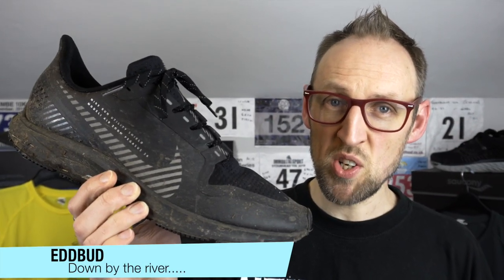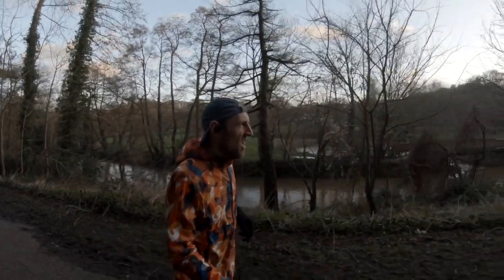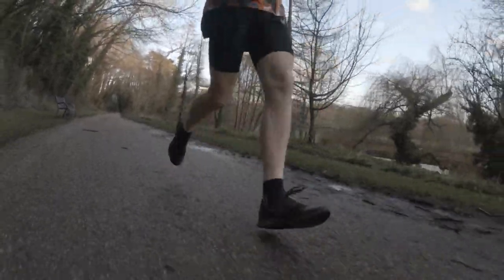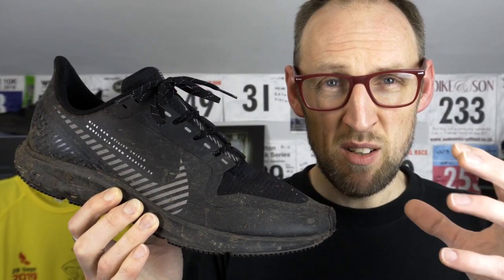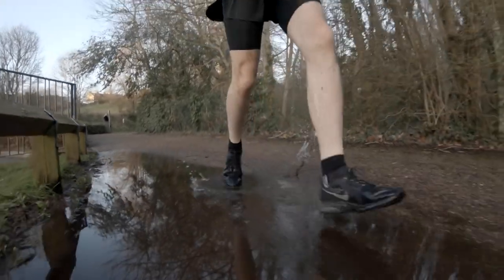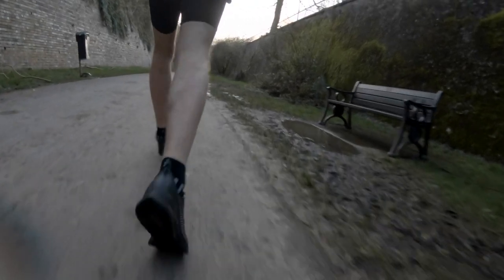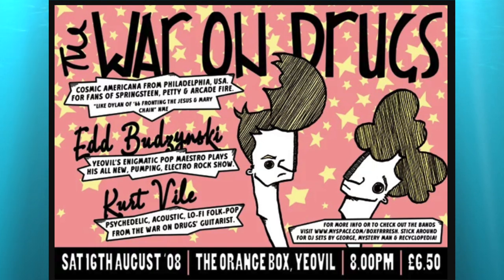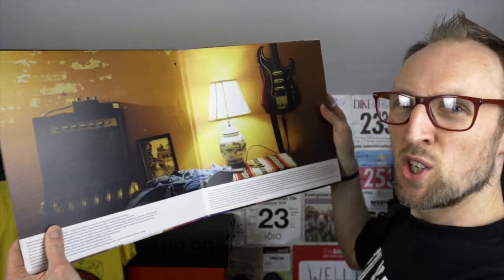Nike Pegasus 36 Shield Review after 100 Miles | Nike Run Utility | eddbud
I give you my 100 mile review on the Nike Zoom Air Pegasus 36 Shield.

Lots of wet weather running in this shoe to take it up to the 100 mile mark as per usual.

Its a mixed bag here, the weight is slightly off putting and the odour is bad! ( uk spelling )

3279